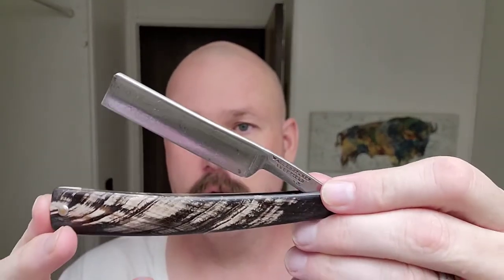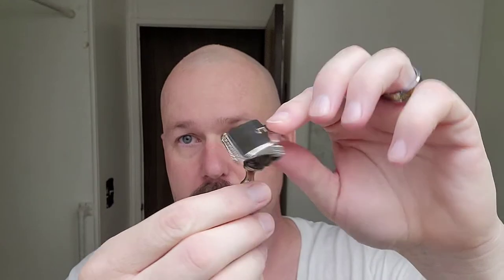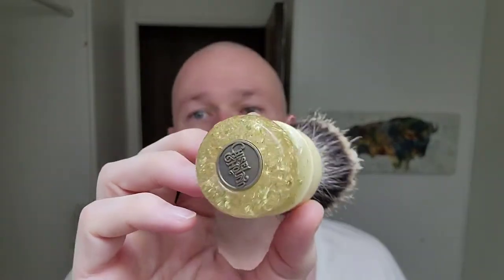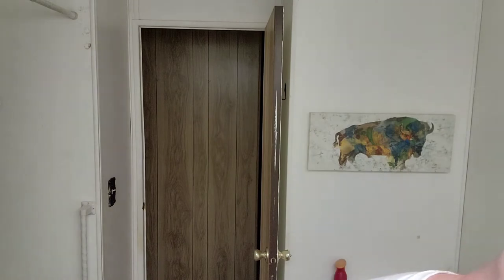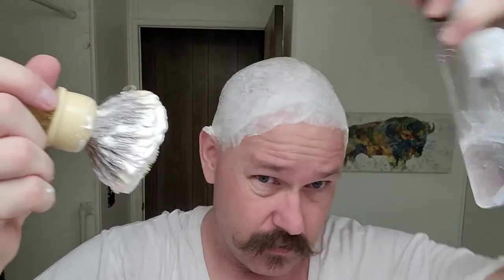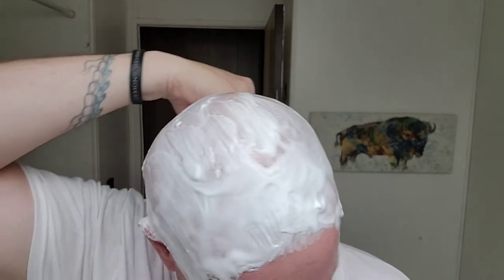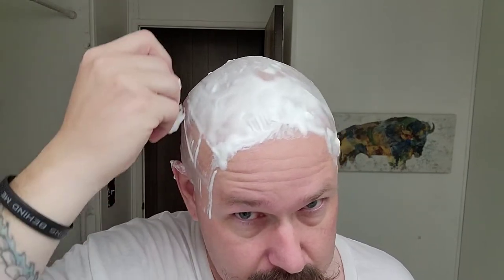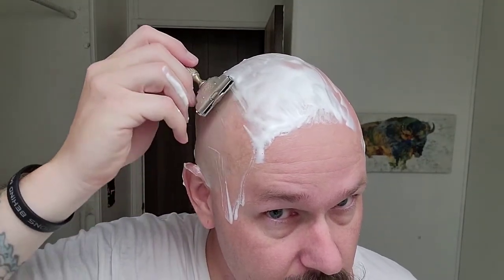Royalty Shave Challenge, Gem Damaskeene Head Shave, 8th Use With The Same Blade! August 3, 2021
royaltyshave challenge. Choose gear fit for royalty. Head shave with a Gem Damaskeene razor with a blade on its 8th use!

Dopplegänger Gold: Scent Profile
Top: British Gin, Jamaican Lime, Scottish Highland Pine, Middle: Duke of Windsor Roses, Lady Banksia Rose Base: Bahamian Orange, Canadian Cedar, Australian Eucalyptus. An Homage to Creed's Royal Mayfair!